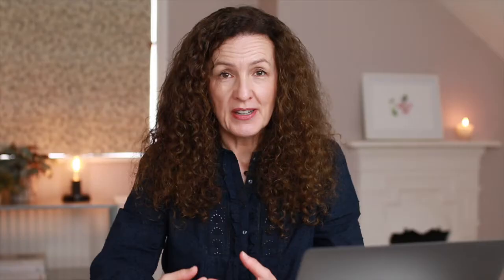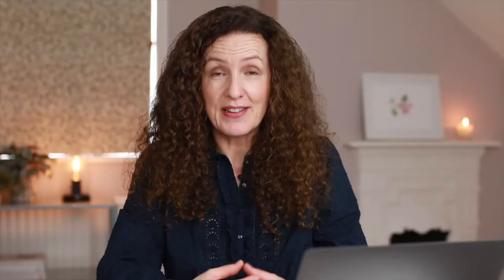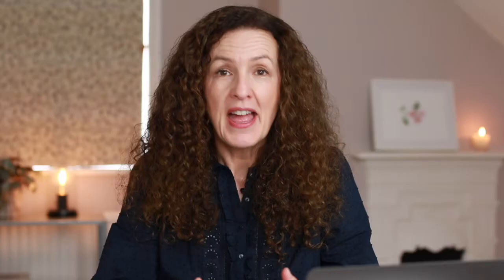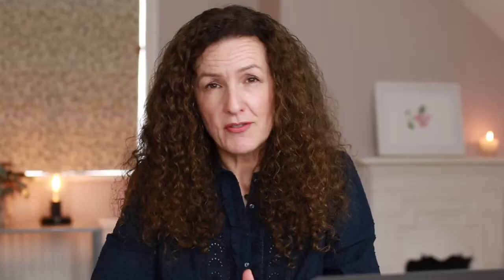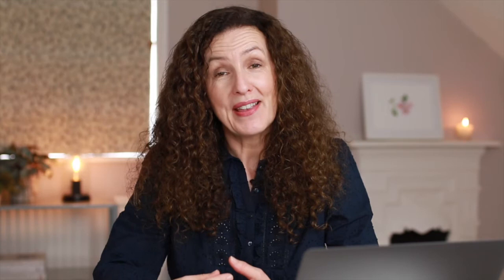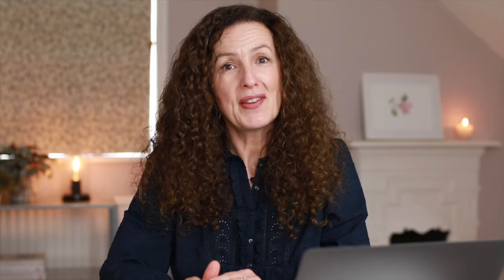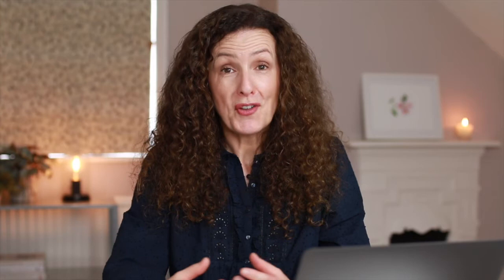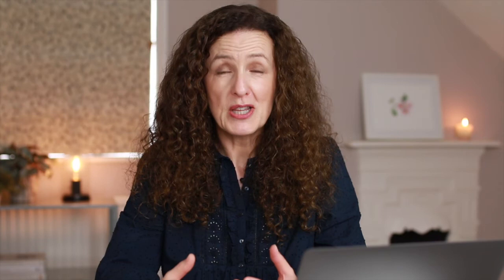9 Tips | Preparing for a Personal Branding Photoshoot in Your Home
Everything you need to know to prepare for your next personal branding photoshoot in your home, from creating an inspiration moodboard to advice on what to do the day before.

Follow these tips and you'll ensure that you make the very most of your photography shoot. And you'll have an amazing array of professional photos to share on your website and social media.

Investing in a professional headshot is something I firmly believe in. And it’s also important to update it regularly.

GEAR USED:
○ Camera * | Canon EOS 70D
○ Lens * | Sigma 35 mm f/1.4 DG Art Lens
○ SD Card * | SanDisk Ultra SDXC Class 10 Memory Card
○ Tripod * | Befree Live Aluminium Tripod, Video Head
○ Microphone * | Rode Wireless GO II